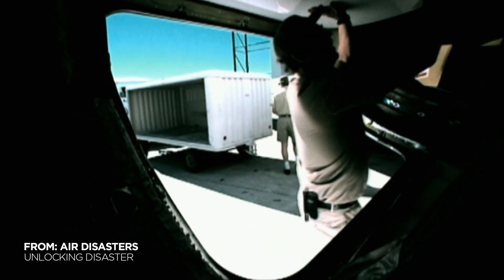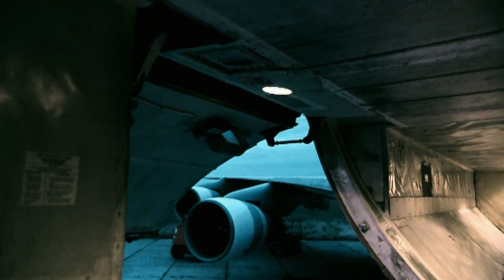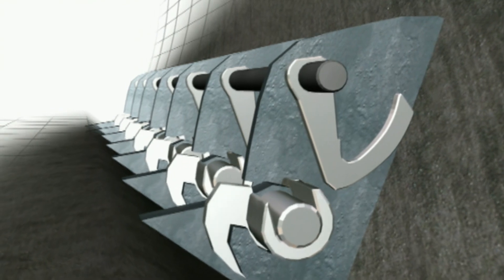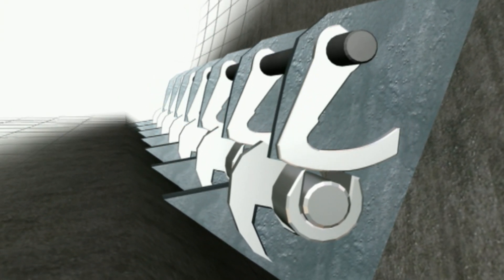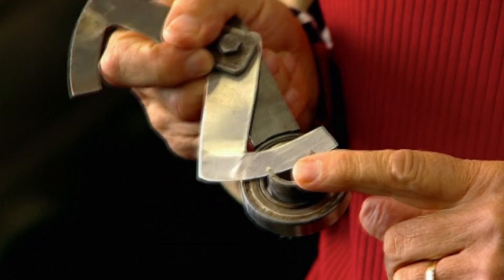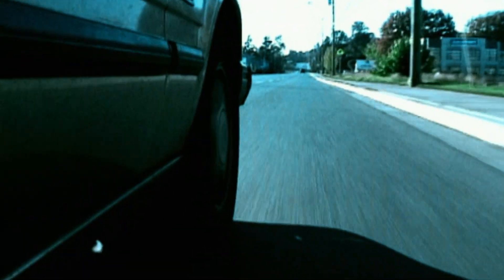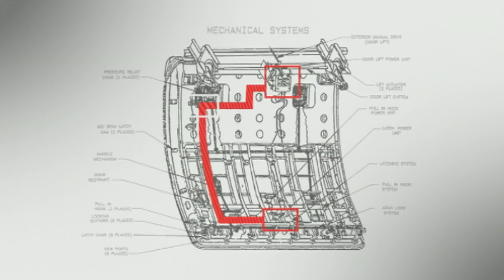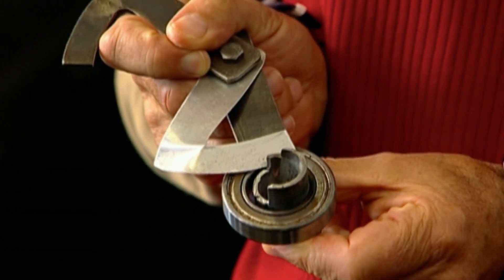Did a Faulty Latch on a Cargo Door Lead to the Death of 9 People? 🔌 Air Disasters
Did a series of design fumbles by Boeing cause the cargo door of Flight 811 to open midflight on February 24, 1989, tearing a huge hole in the fuselage and causing the death of 9 people? Investigators scramble for answers.